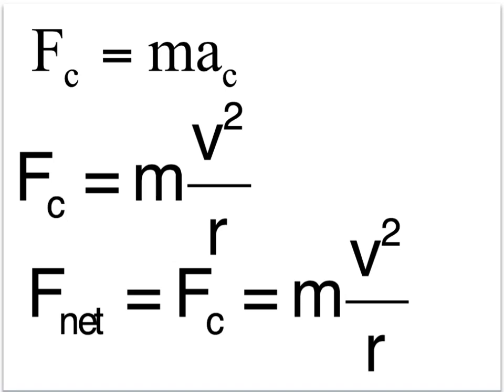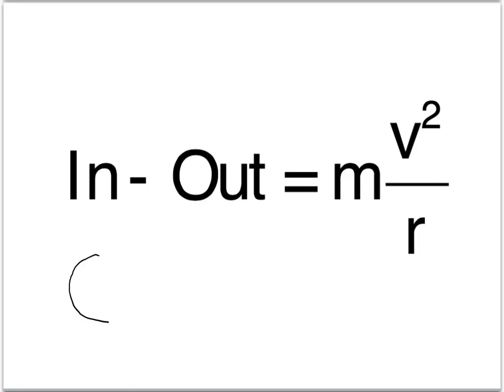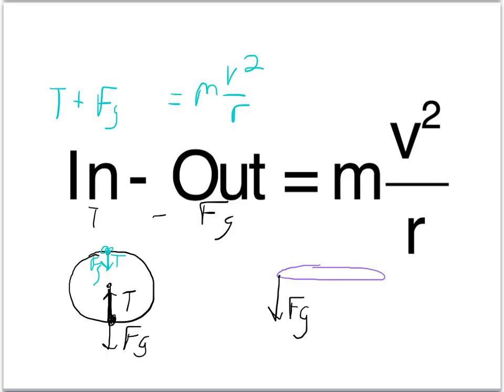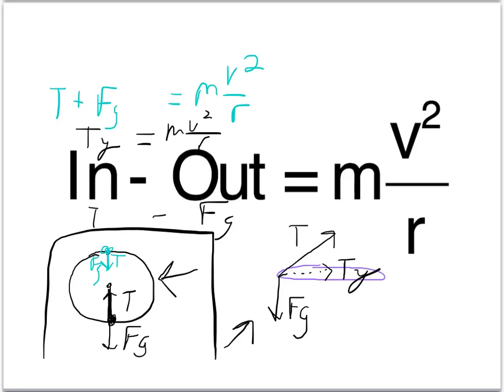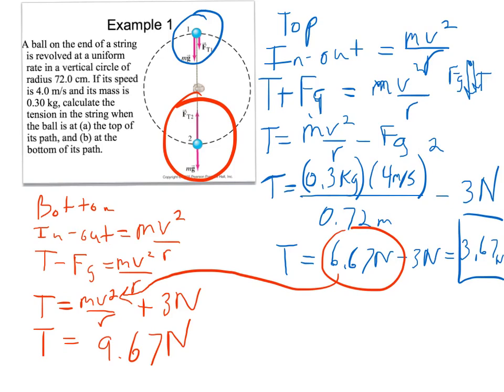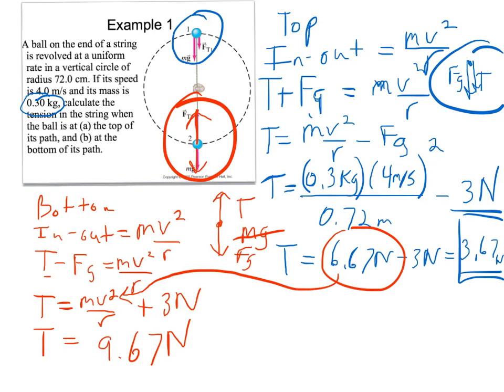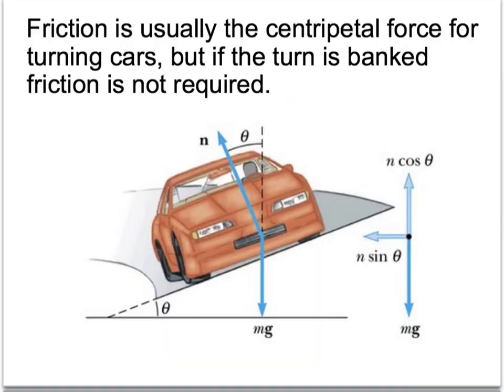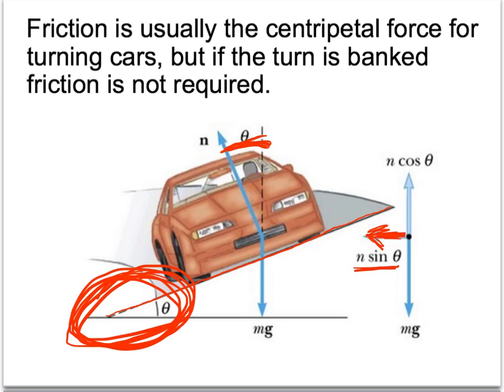Centripetal Force Review